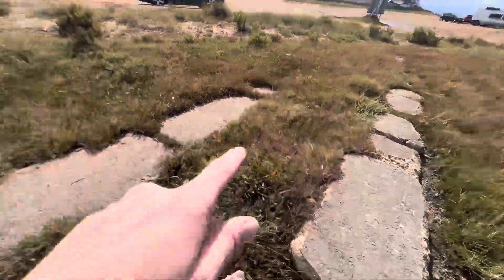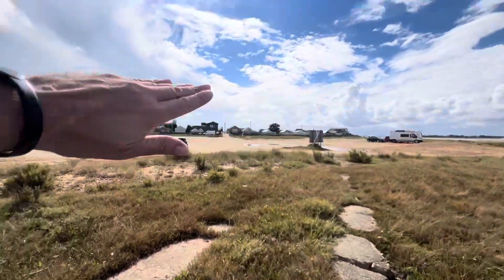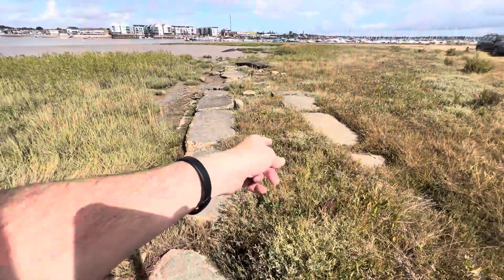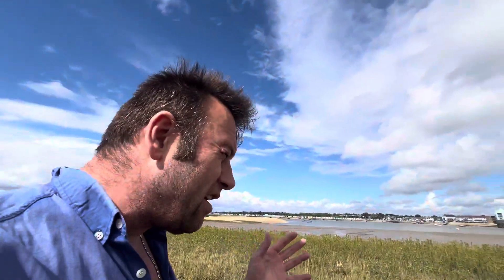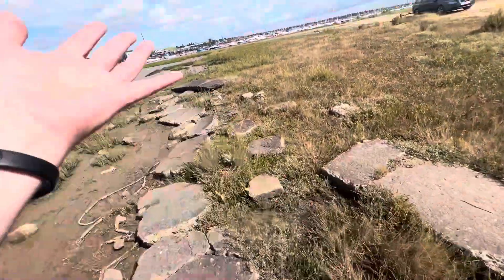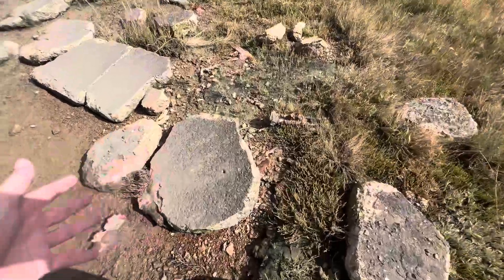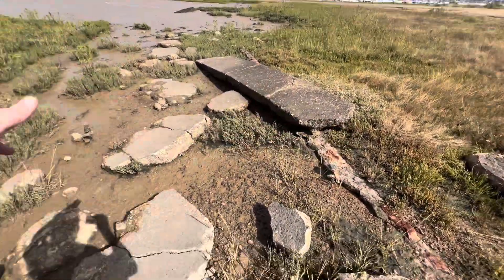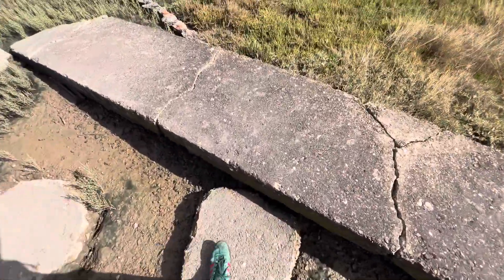Relic Boat launch from old Navy base World War II point clear Bay-08/09/2024